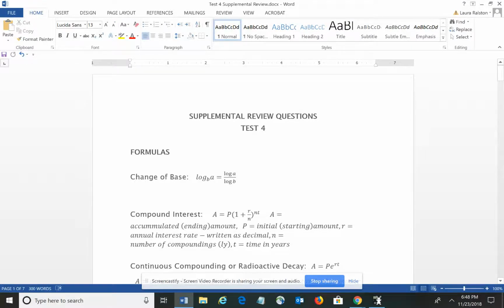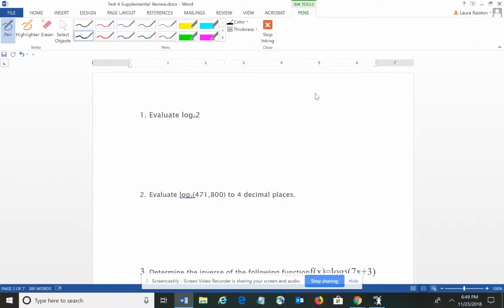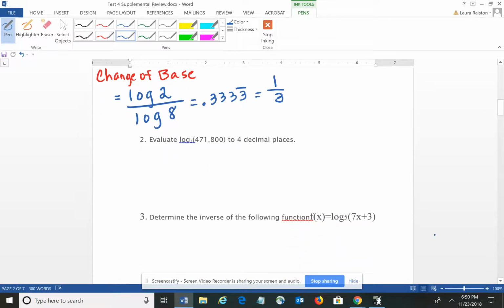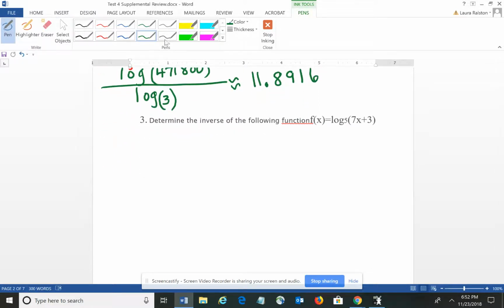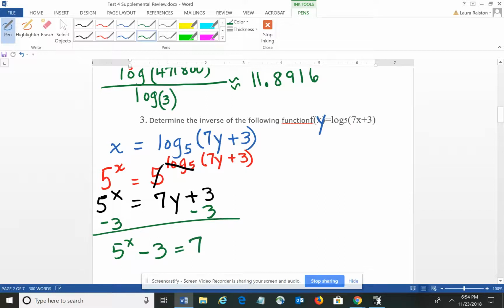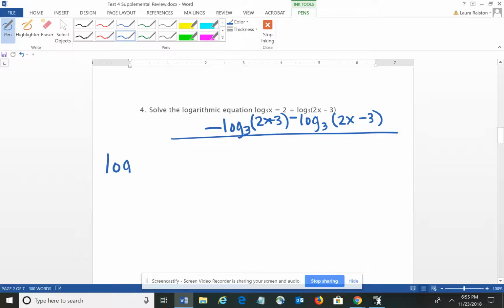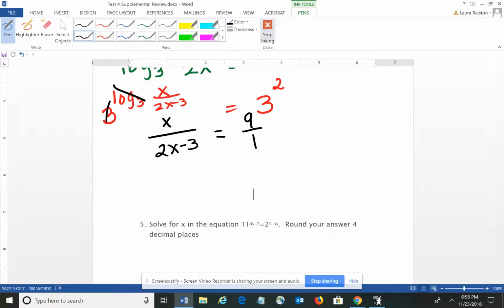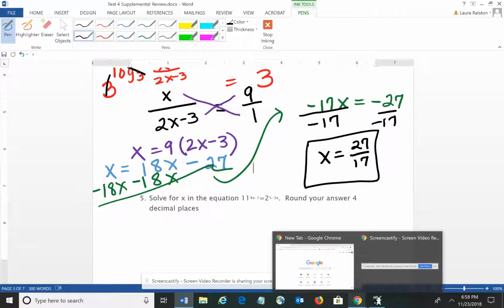Test 4 Supplement Questions #1-4